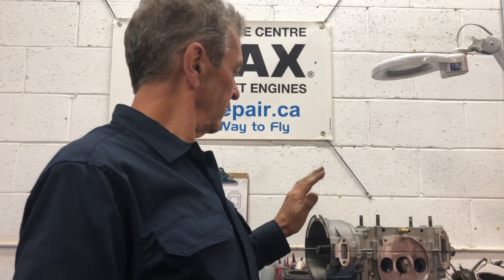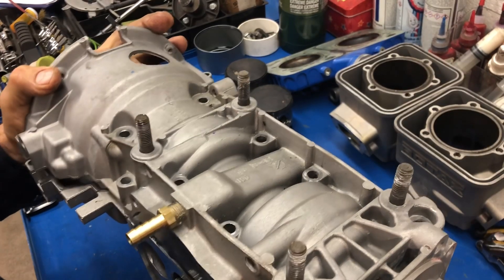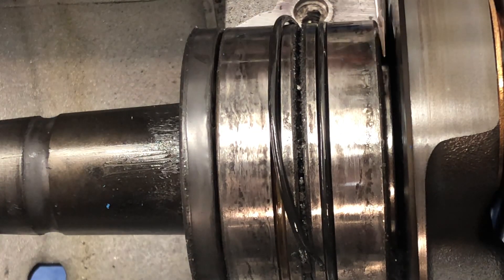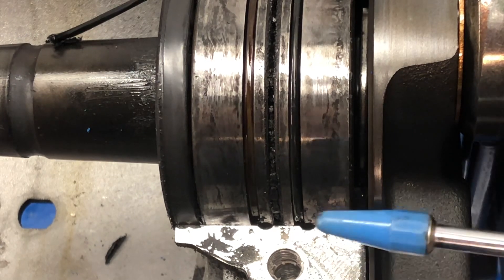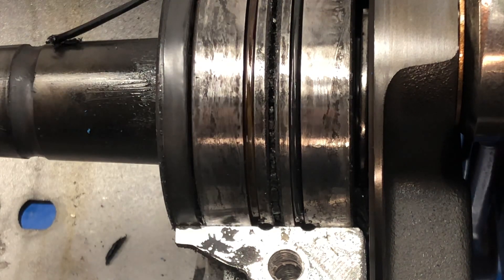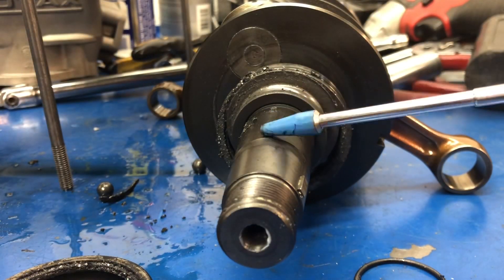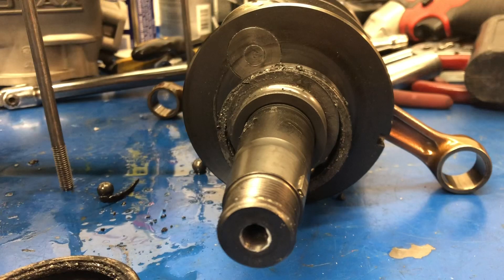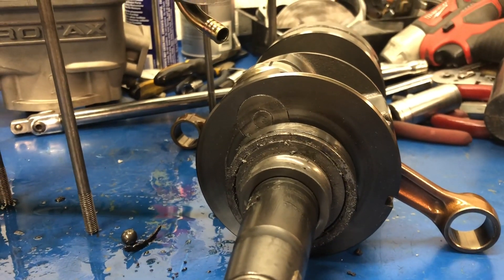Rotax 582UL engine with a “pinging sound” as reported by the owner.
The dismantling and examination of a Rotax 582 model 99 to locate a “pinging sound”